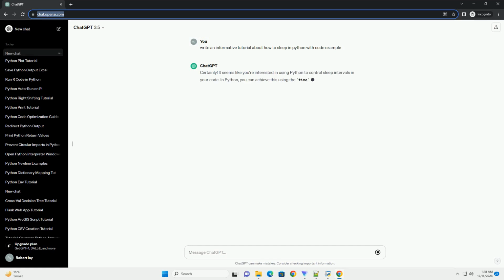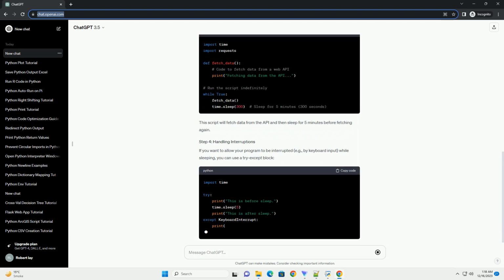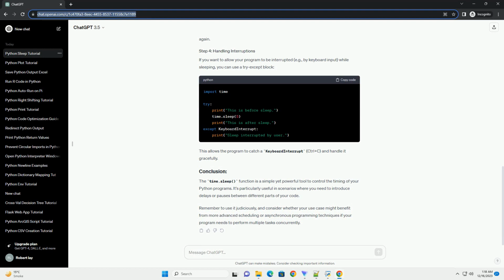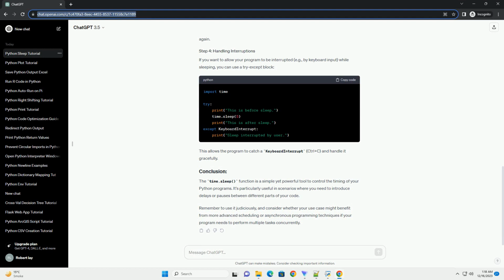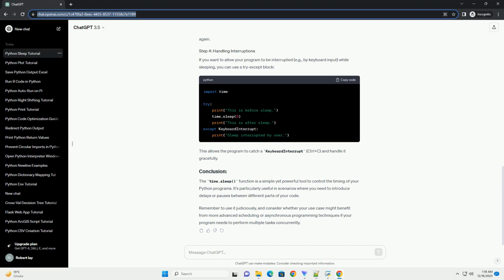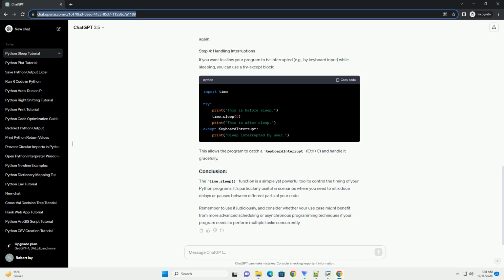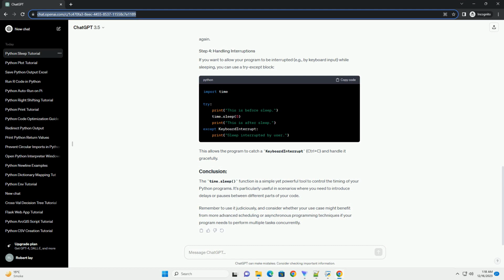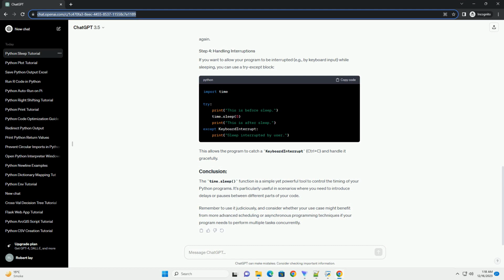how to sleep in python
Title: A Beginner's Guide to Sleep in Python
When working with Python, you might encounter scenarios where you need to introduce delays or pauses in your code. The time module in Python provides a convenient function called sleep for this purpose. In this tutorial, we will explore how to use the sleep function to introduce delays in your Python code.
Before using the sleep function, you need to import the time module in your script. The time module is a standard library module, so you don't need to install any additional packages.
The sleep function in the time module allows you to pause the execution of your script for a specified number of seconds. Here's the basic syntax:
Where seconds is the duration for which you want your script to sleep.
Example:
In this example, the script will print the first message, then pause for 3 seconds using time.sleep(3), and finally print the second message.
You can also use fractions of a second with the sleep function by providing a decimal value as the argument. For example, to pause for half a second:
Sleep is often used in conjunction with loops to create repetitive tasks with delays. For instance, the following code prints numbers 1 to 5 with a 1-second delay between each number:
The time.sleep function is a handy tool in Python for introducing delays in your scripts. Whether you're working on a script that requires timed actions or creating a simple animation, the time.sleep function allows you to control the pace of your program. Remember to import the time module, and use the sleep function responsibly to avoid unnecessary delays in your code.
ChatGPT
Certainly! It seems like you're interested in using Python to control sleep intervals in your code. In Python, you can achieve this using the time module. The time.sleep() function allows you to pause the execution of your script for a specified number of seconds.
Here's a simple tutorial on how to use time.sleep() with code examples:
The time.sleep() function in Python is used to introduce a delay or pause in the execution of your program. It is particularly useful when you want to control the timing of certain actions or simulate real-time processes.
The time module provides various time-related functions, including sleep. To use it, you need to import the module first.
The basic syntax of time.sleep() is as follows:
Where seconds is the number of seconds you want your program to sleep. For example, if you want to pause for 2 seconds:
Let's say you are building a